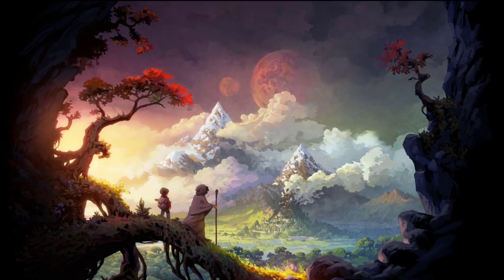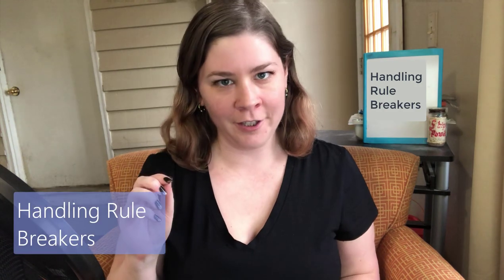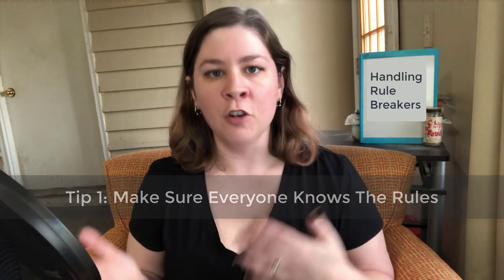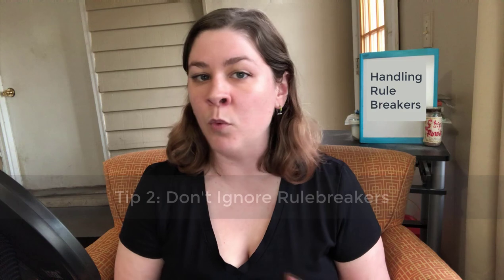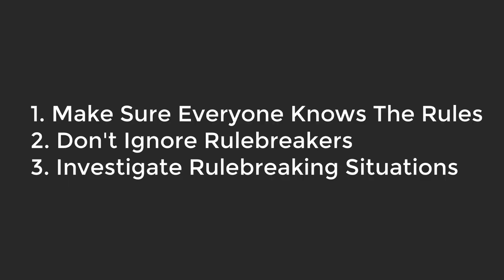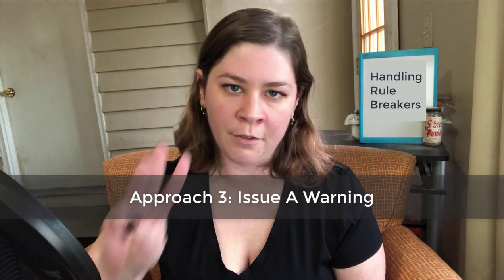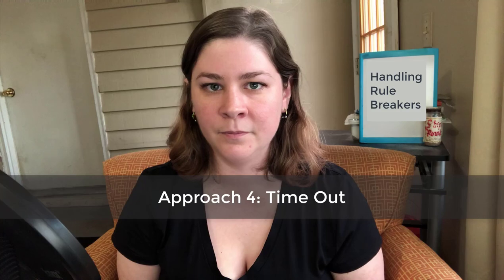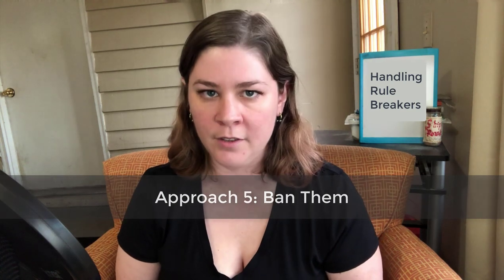How I Handle Rule Breakers | Spare Room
365 Days of Character Creation

How I Handle Rule Breakers

365 Days of Character Creation